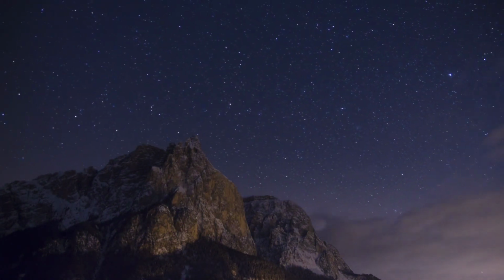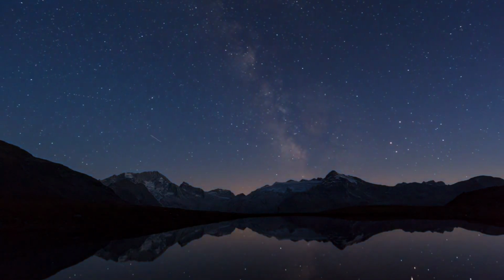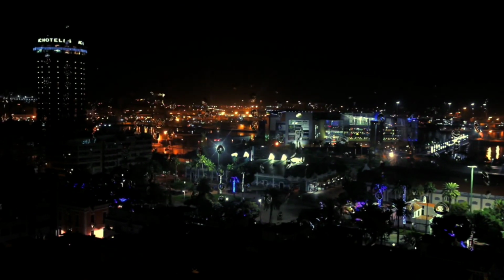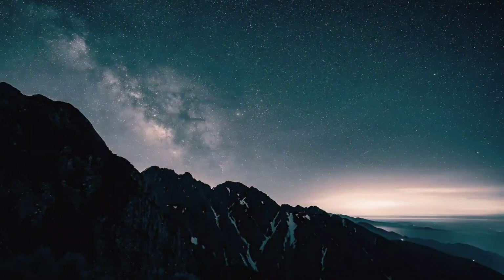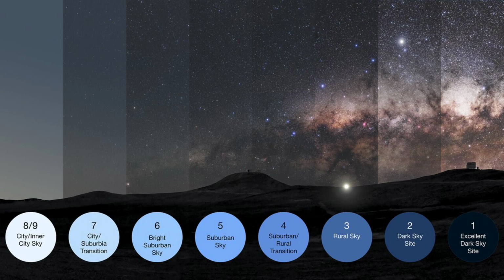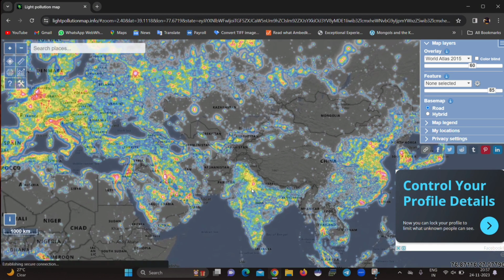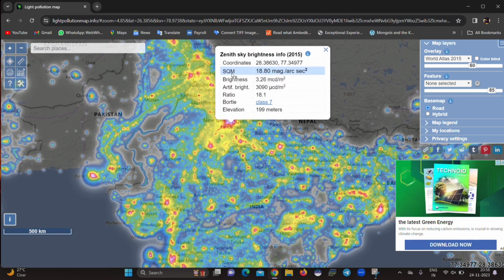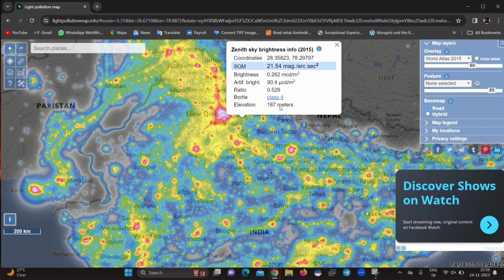What is Light Pollution? | What is Bortle Scale? | How to find Dark skies using Bortle Scale?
In this video you will get to know everything about the Light pollution, How the light pollution is measured, What is Bortle Scale and How we can find the dark skies near our surroundings for Stargazing and Astrophotography.
So please watch the whole video and don't skip any point so that you will get complete information about everything.